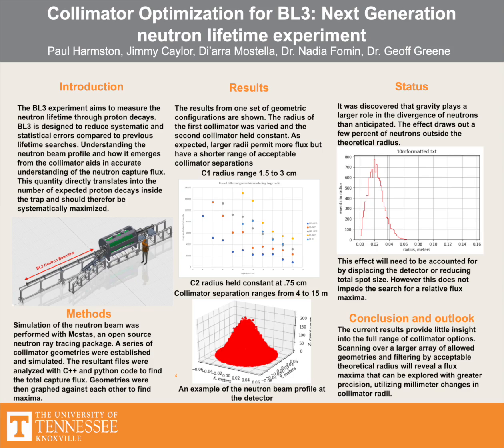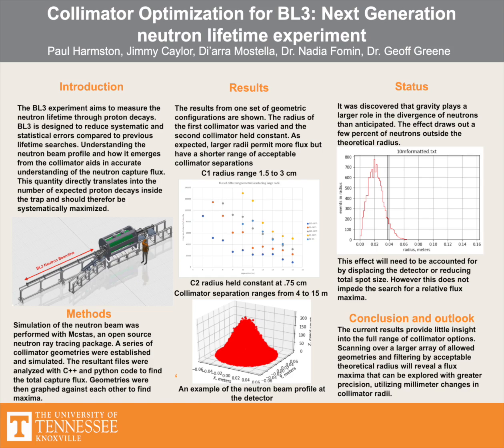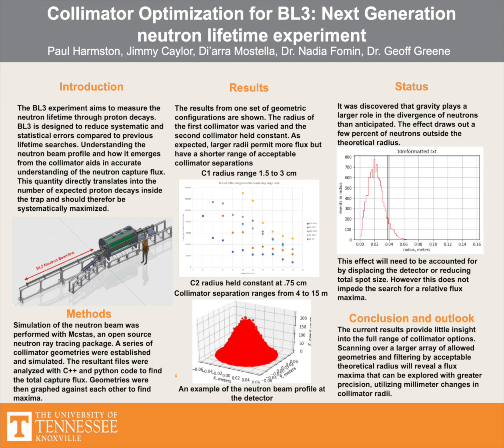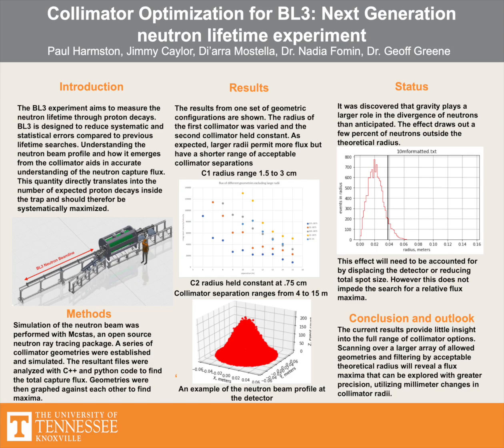Harmston Paul NA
Collimator optimization for BL3: Next generation neutron beam lifetime experiment
Paul Harmston
Session NA